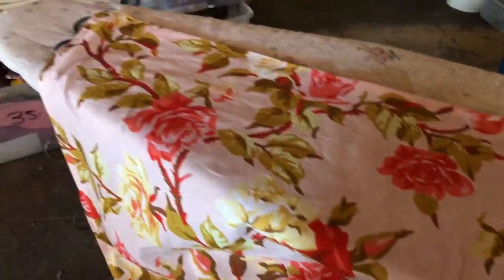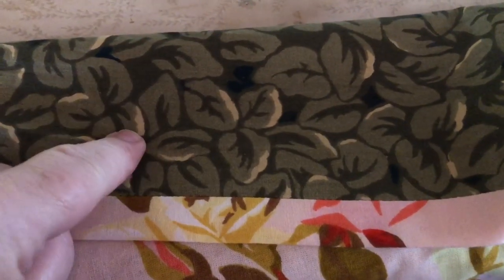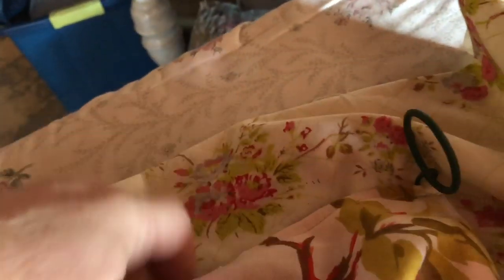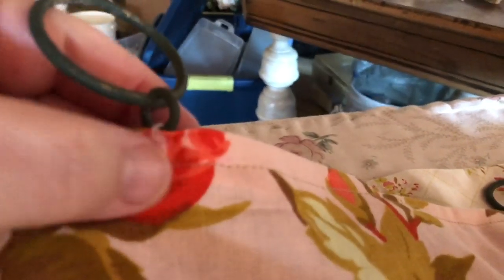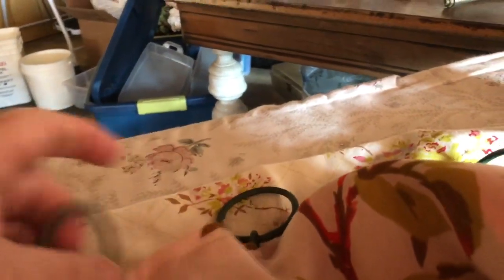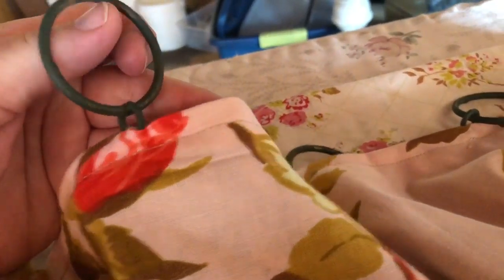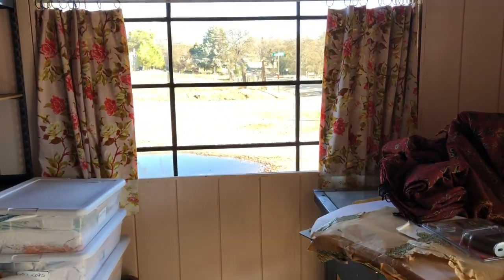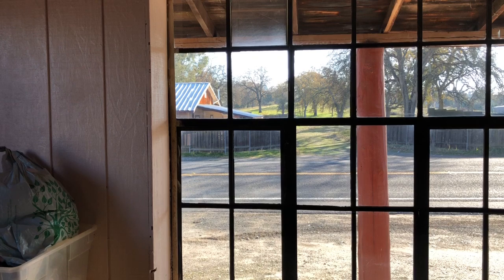Curtains...Finally!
Dang! These things took forever!